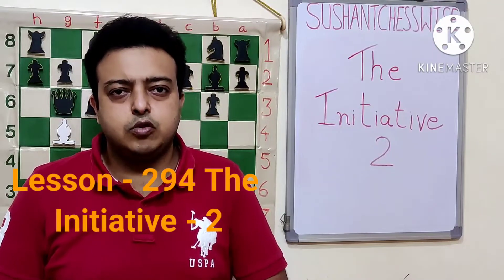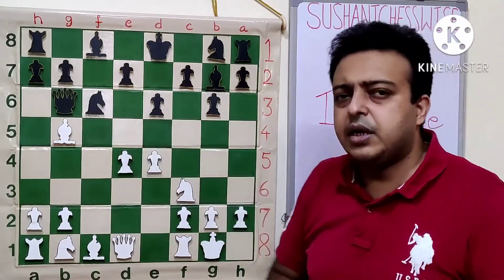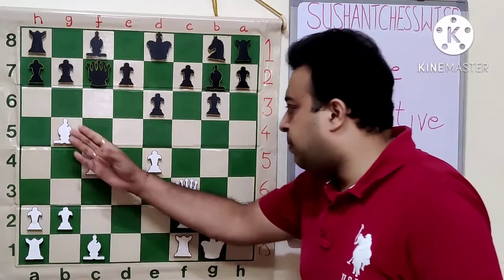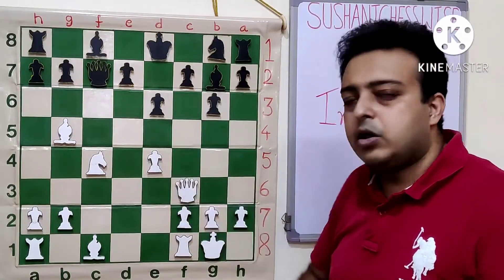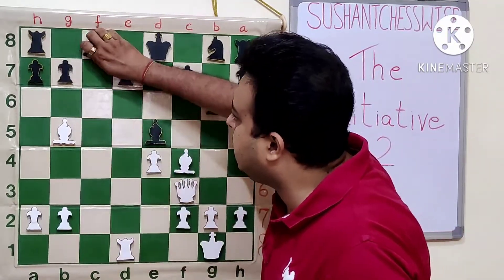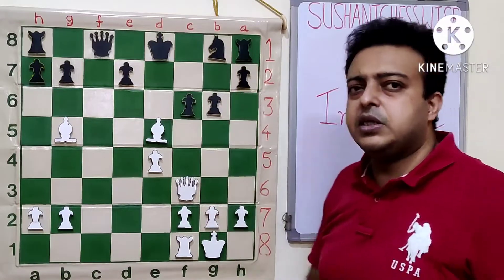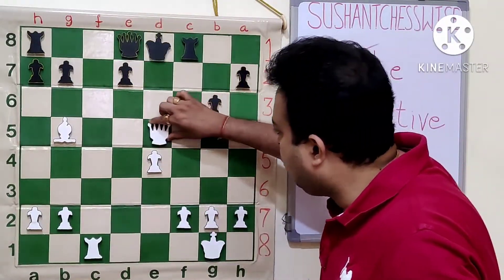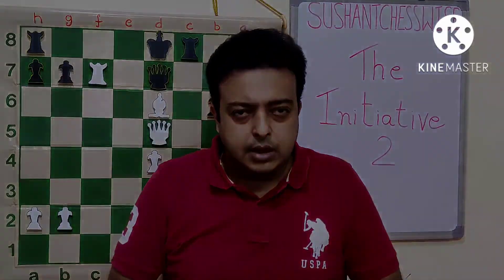Lesson - 294 The Initiative - 2 . How To Grab The Initiative In The Opening !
The Initiative - 2 .

How To Grab The Initiative In The Opening ?

Hello Friends ,

I have made these videos based on my experience while dealing with kids . These  videos will enable parents to teach chess to  their kids in a systematic manner. The videos will be be presented in an order so that it becomes easy grasp the concepts easily.

Thanks